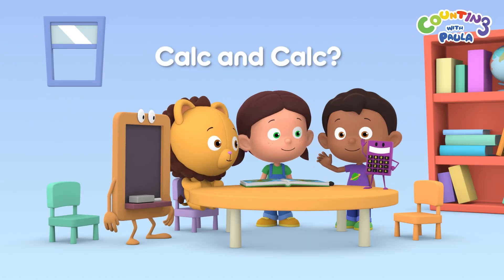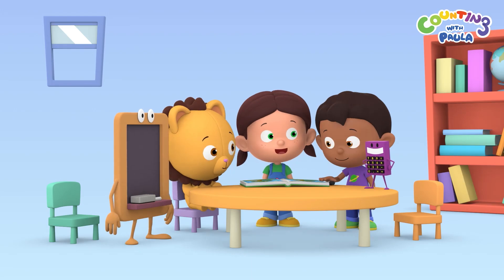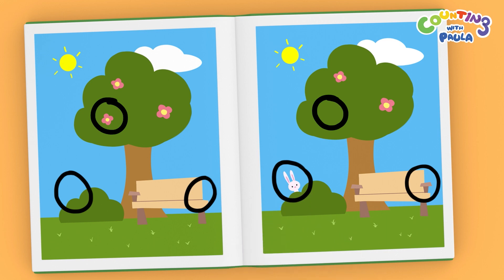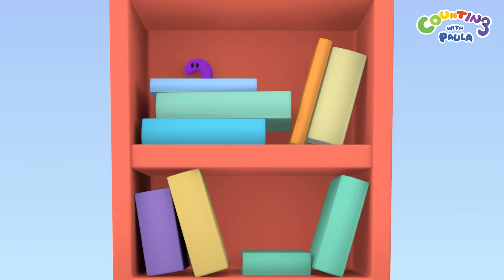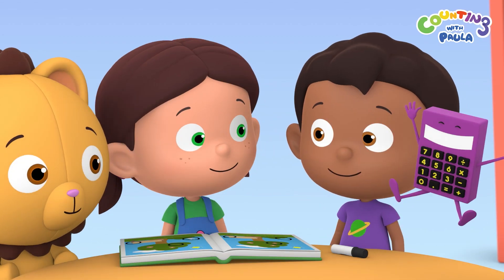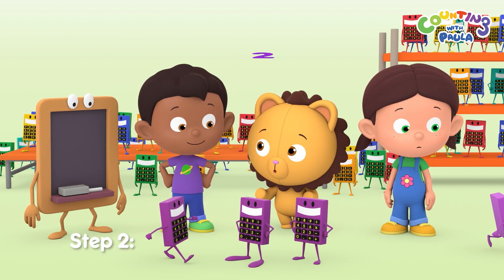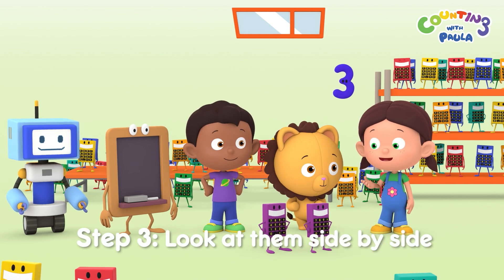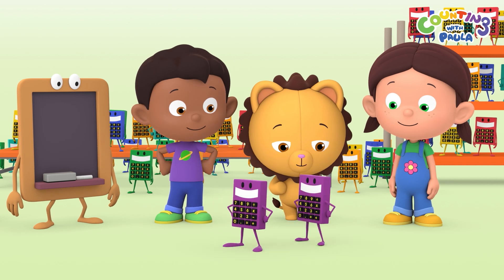Counting with Paula S3 - Calc and Calc Shapes Minisode